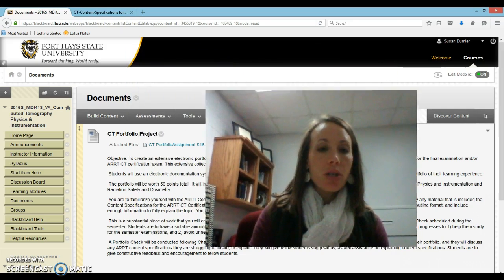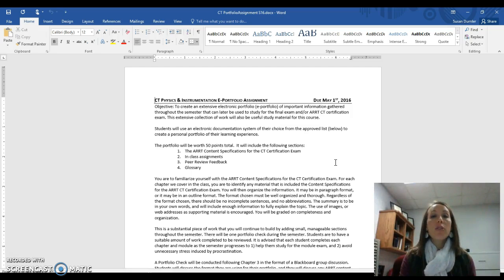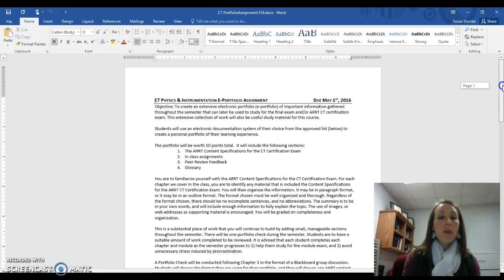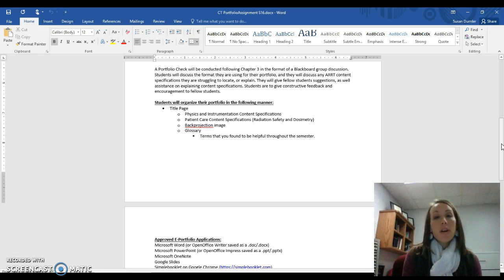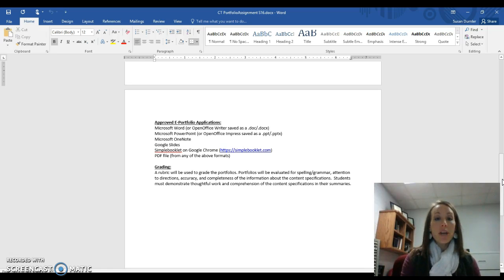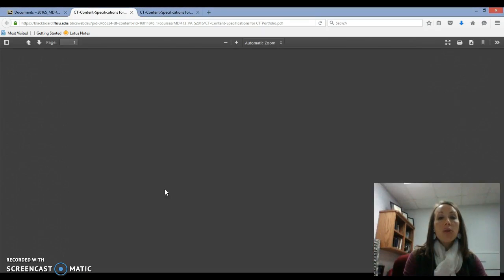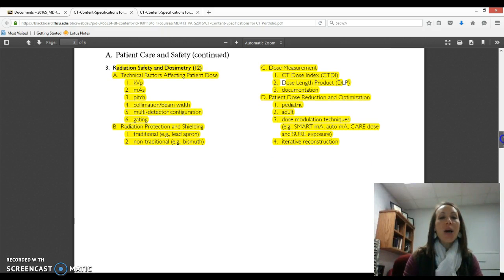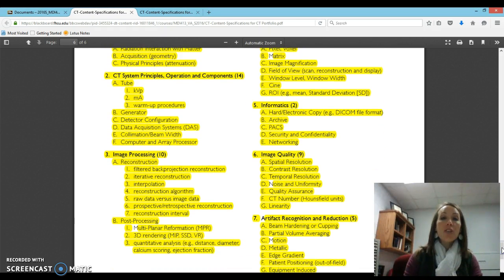MDI 413 VA CT Portfolio Assignment Instructions